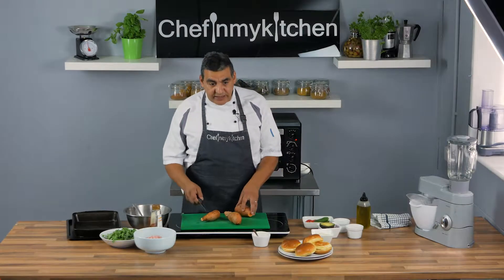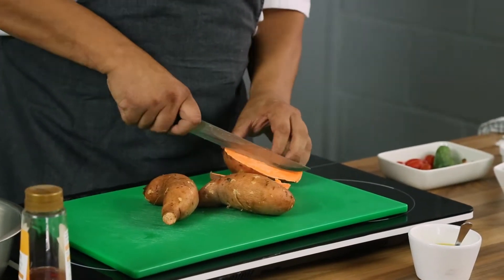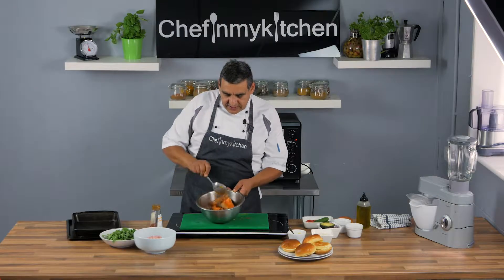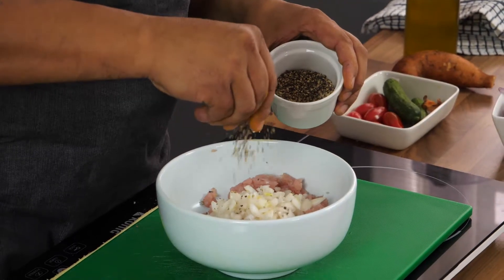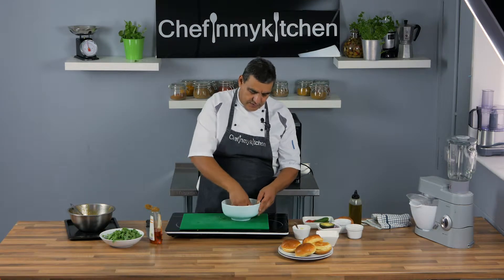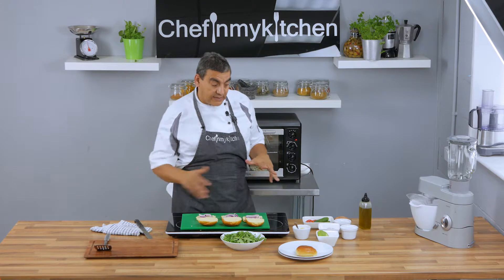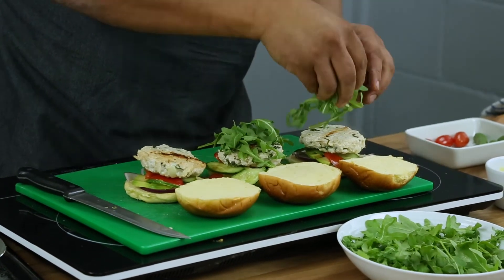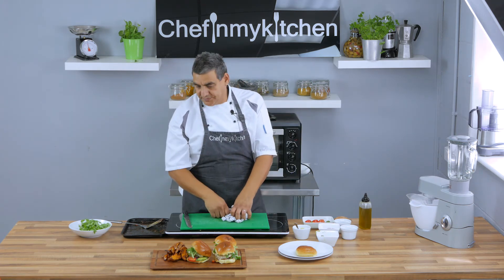Turkey Burger | Healthy Dinner Idea | Chef In My Kitchen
Hello friends and a big welcome to Chef in my Kitchen UK channel.

Turkey is not just for Christmas!!! Fancy trying something healthy this weekend but not compromising on taste then you will love this!  Turkey Burger and Sweet potato wedges

To make it easier for your shopping list please see below the list of ingredients to make these burgers and wedges.

3 Sweet Potatoes
Paprika
Cumin
Turmeric
Dried Coriander
Salt & pepper to season
Garlic Paste
Maple syrup
Olive Oil
Minced Turkey
2 onions
Fresh Basil
Brioche Buns
Avocado
Baby Cucumbers
Plum Tomatoes
Rocket salad